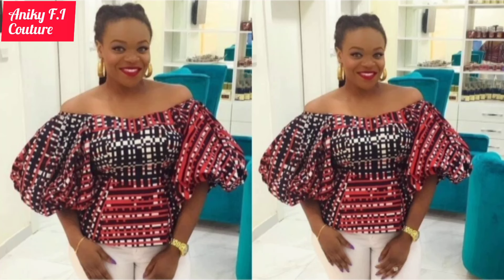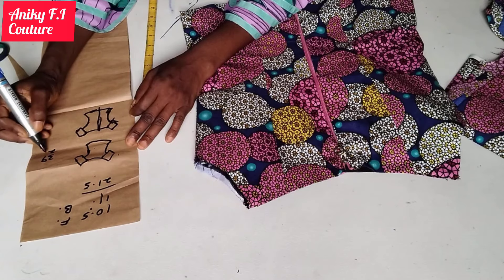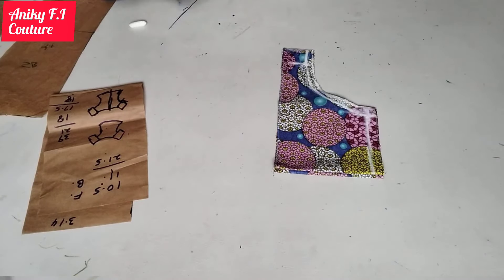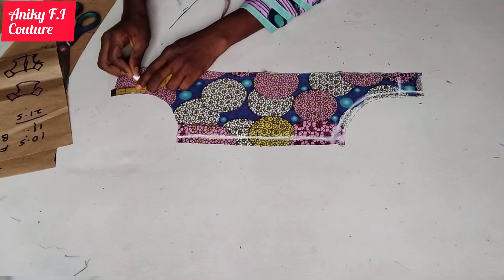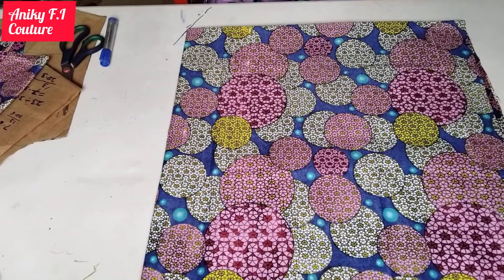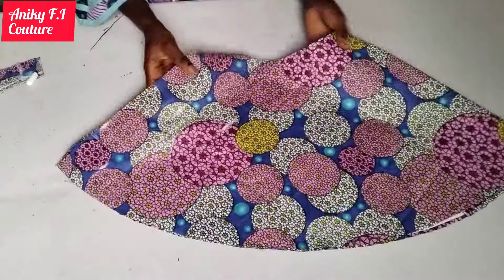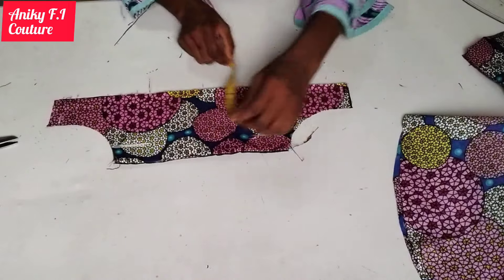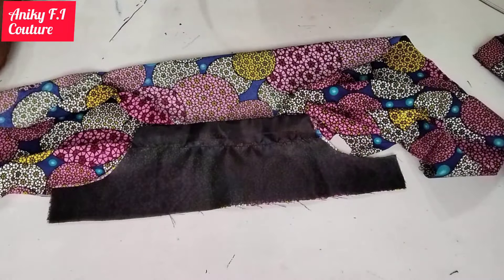How To Cut And Sew Off Shoulder Bustier Blouse.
Learn how to cut and sew off shoulder bustier blouse in a very simple way.

9

Follow me on :
   Tweeter: @Akorede_Adenike

   Details to sewing.
Akorede Adenike Sewing Tutorials

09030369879 is WhatsApp and call